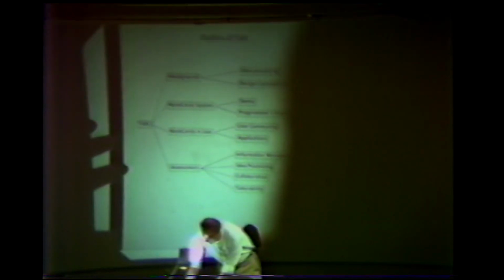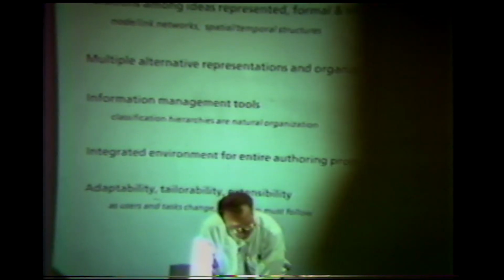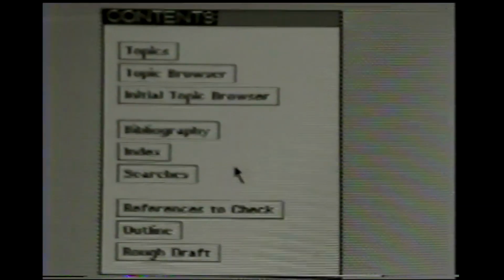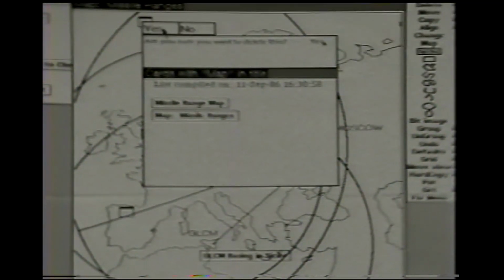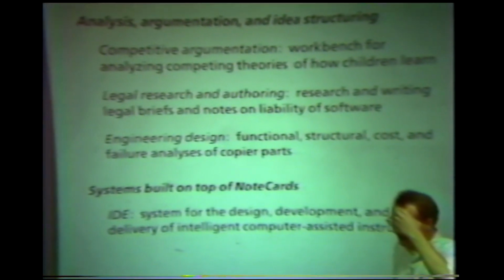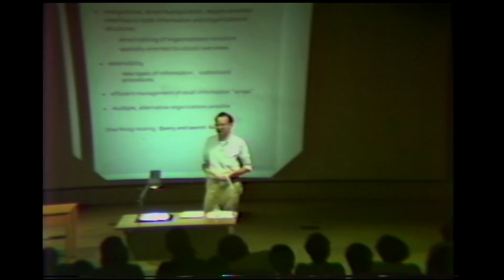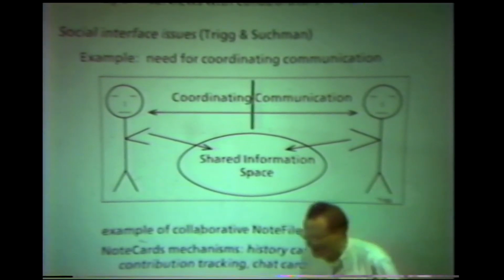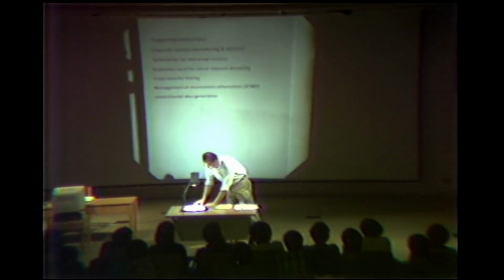PARC Forum — Frank Halasz Lectures on Notecards (September 1986)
Frank Halasz gives an overview of Notecards at the PARC Forum.

Tape originally published September 11th, 1986 by Xerox PARC.

0:00 Introduction
1:38 Frank Halasz lecture begins
57:58 Tape 1 ends, Tape 2 begins
1:06:05 Q&A